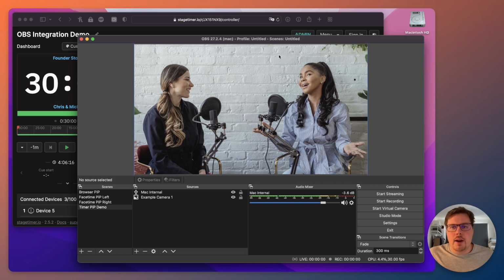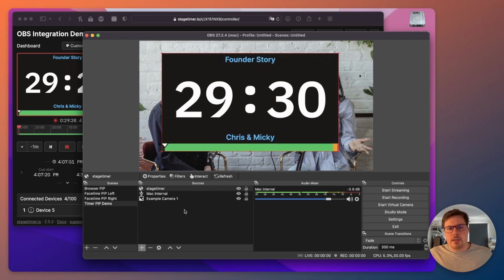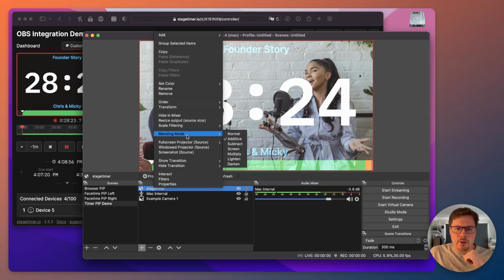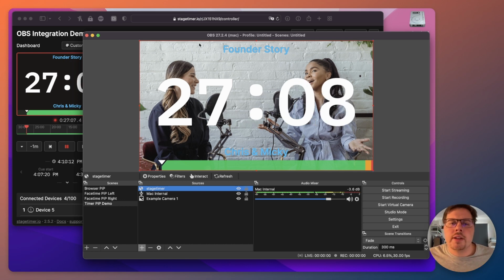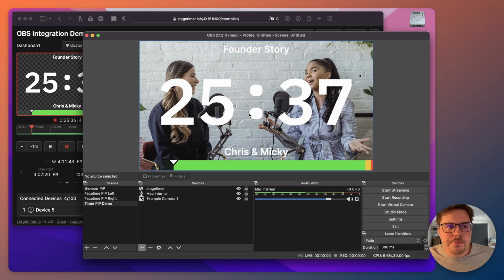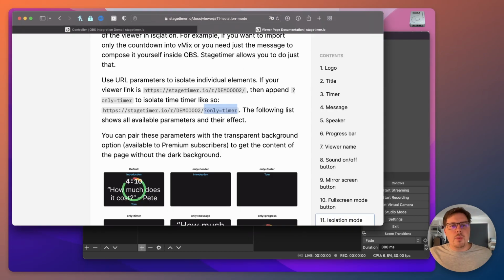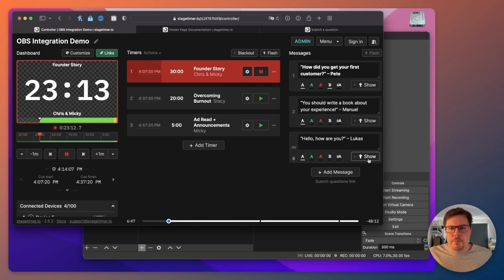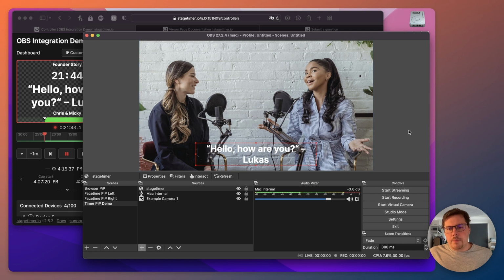How to Add a Countdown Timer to OBS Studio | Step-By-Step Guide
In this video you will learn step-by-step how to integrate Stagetimer, a free cloud-based countdown timer, with OBS Studio, a powerful free open-source software for video recording and live streaming. By the end of this guide, you will be able to import Stagetimer into a OBS scene, make the background transparent in OBS, and isolate individual elements of the countdown of Stagetimer in OBS.

Prefer a written version? Check the step-by-step guide

OBS Studio is a powerful free open-source software for video recording and live streaming that allows you to import Stagetimer.

Stagetimer is a cloud-based speaker timer that runs entirely in the browser and can be shared via link or QR code. It can be used on any operating system and an up-to-date browser.

Video Chapters:
0:00 Intro
0:10 Adding the timer
1:20 Setting a transparent background
2:41 Customizing the background
4:18 Customizing timer appearance
5:15 How to isolate the timer
6:49 Collect audience feedback
8:08 How to show messages only
9:31 Outro